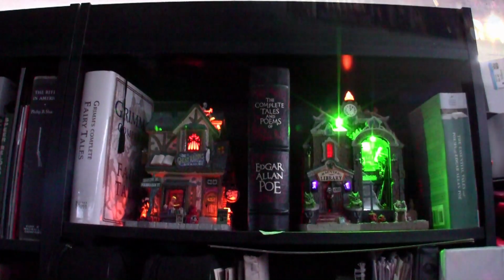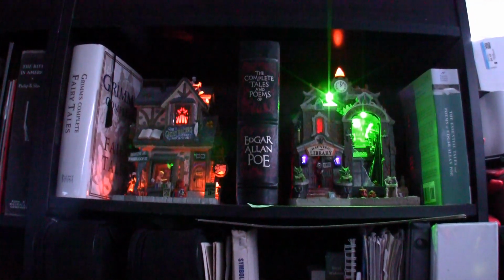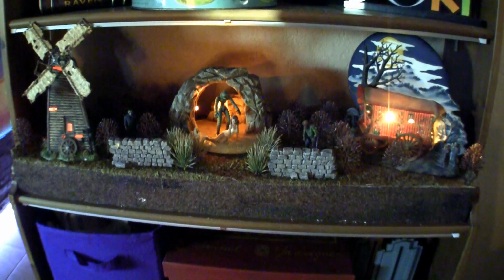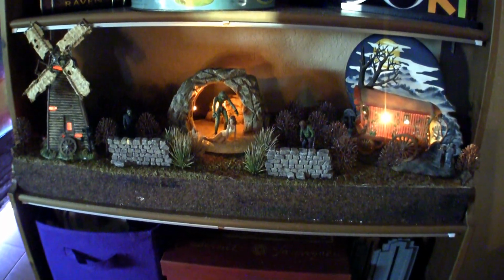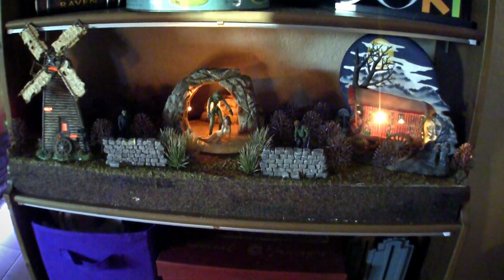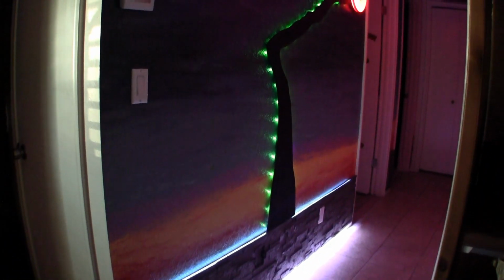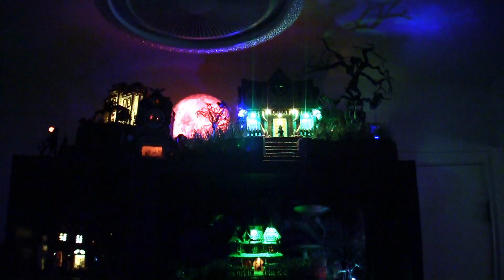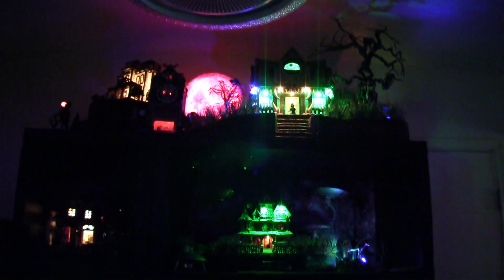2024 Display Tour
With the setup, it is hard to film it in detail.

Thirsty? Try Coffee Brand Coffee